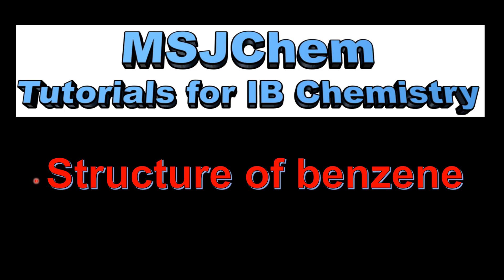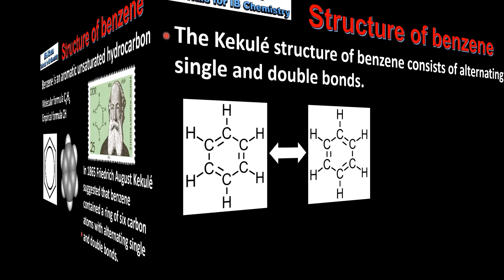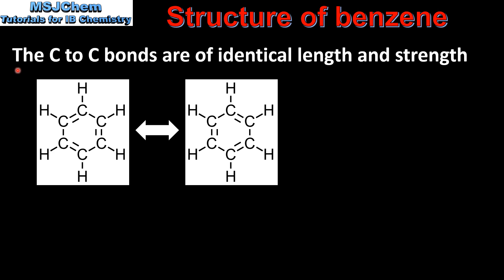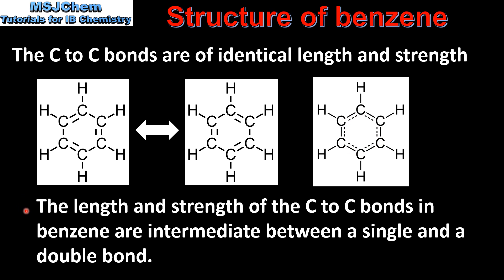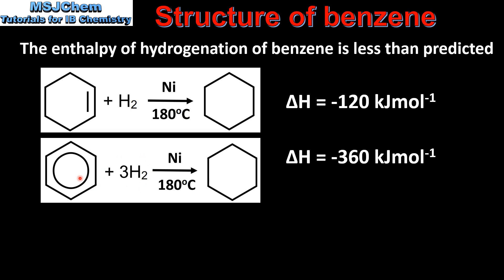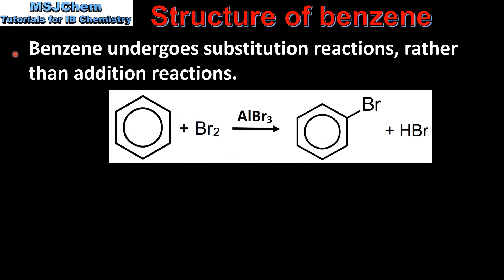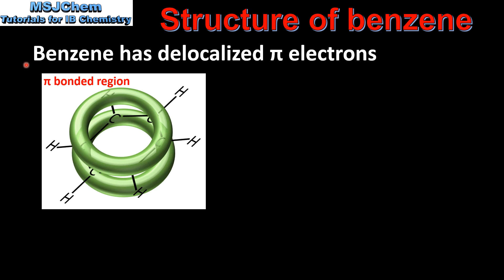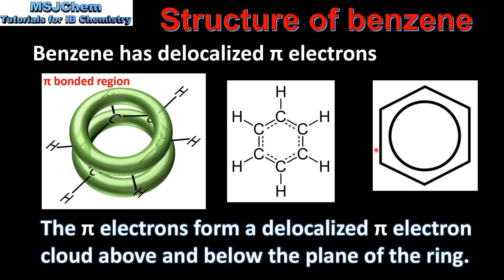10.1 Structure of benzene (SL)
Understandings
Benzene is an aromatic, unsaturated hydrocarbon.
Applications and skills:
Discussion of the structure of benzene using physical and chemical evidence.